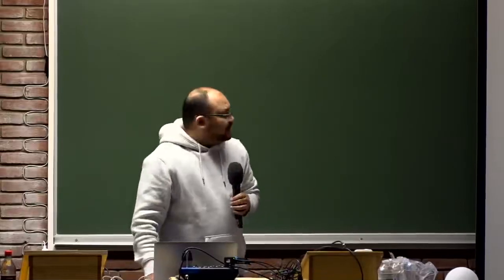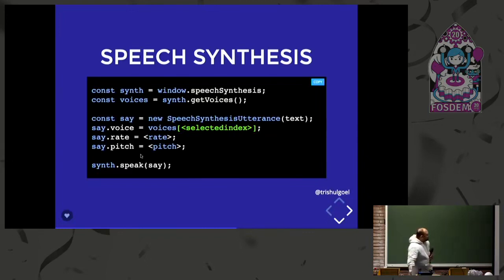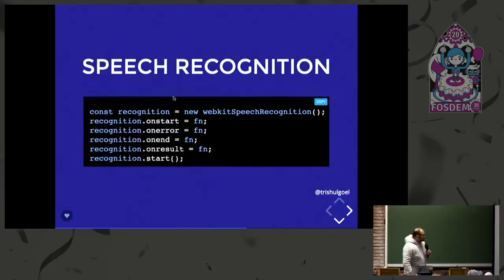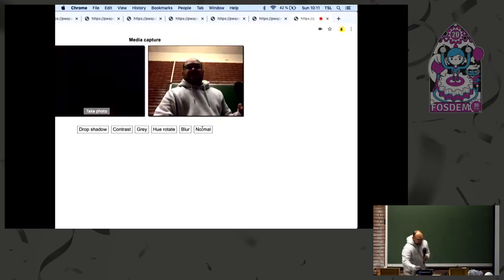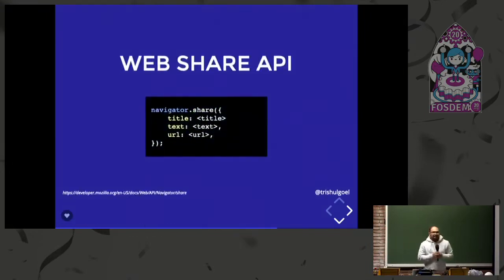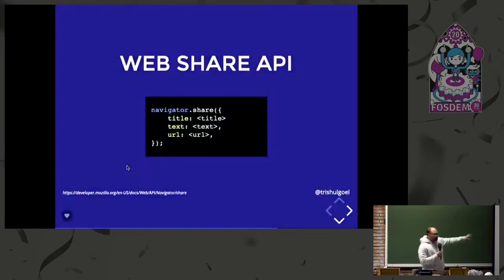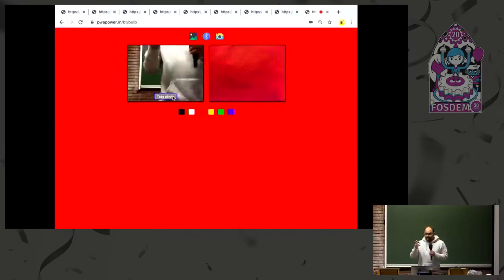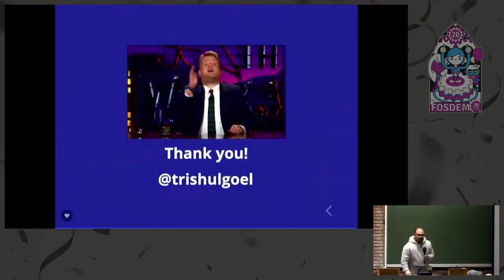PWAs on steroids